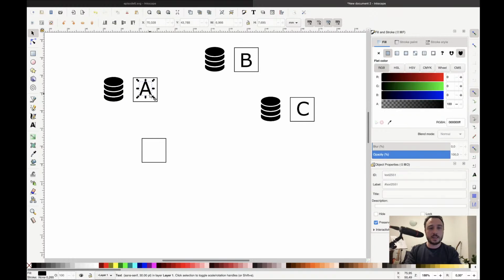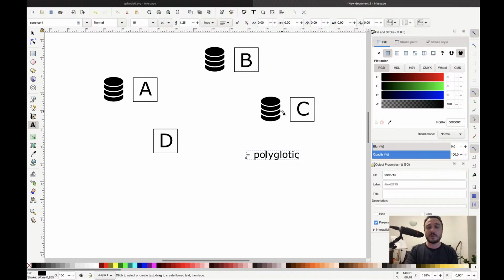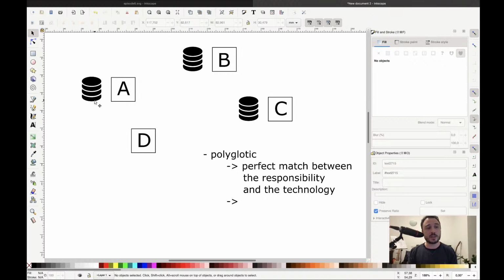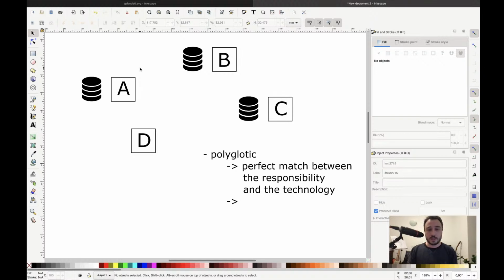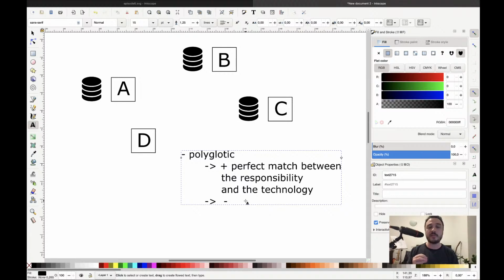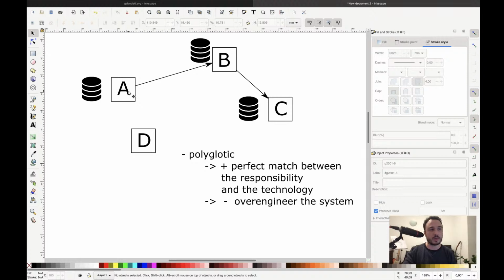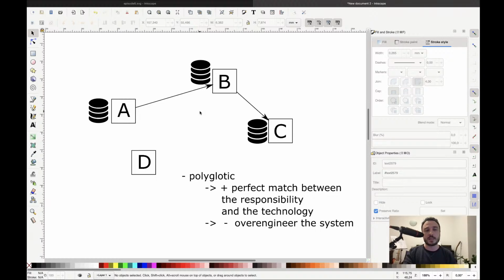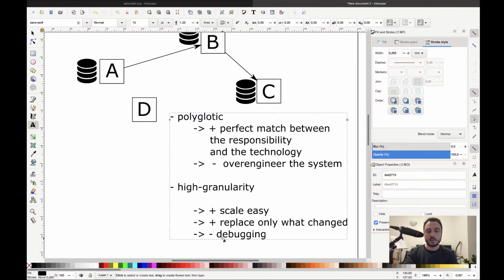Software Architecture Fundamentals - Episode 7 - SOA vs. Microservices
Are you a software developer who wants to understand better software architectures? In this stream, we discuss all the needed software architecture basics you need to know.